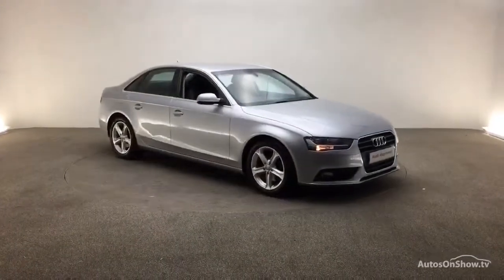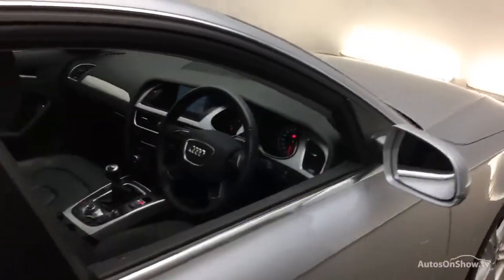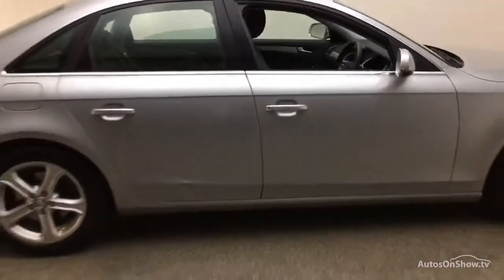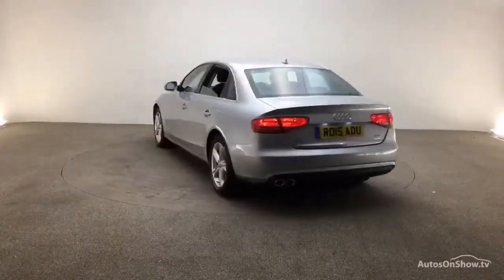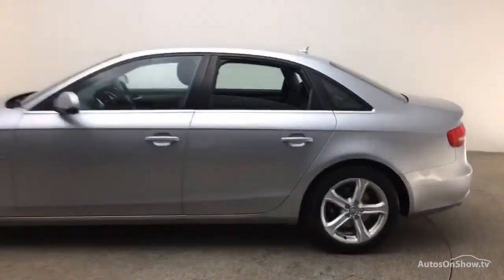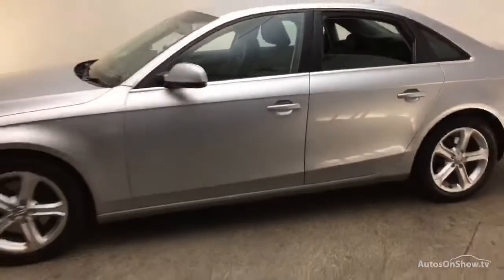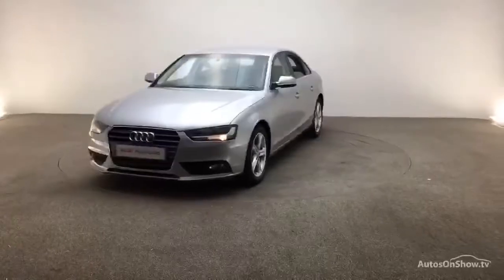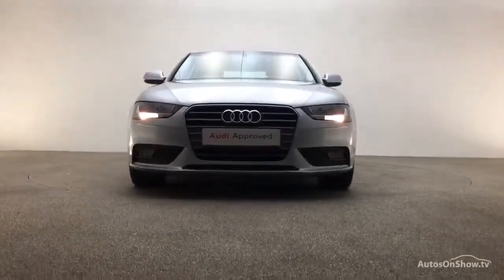RO15ADU AUDI A4 TDI ULTRA SE TECHNIK SILVER 2015, Reading Audi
2015 AUDI A4 TDI ULTRA SE TECHNIK SALOON DIESEL, in SILVER